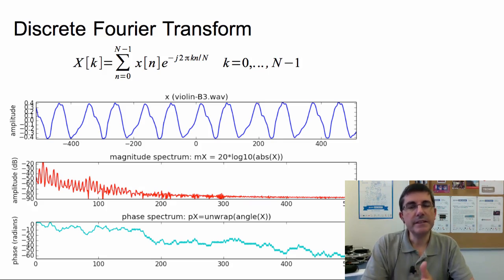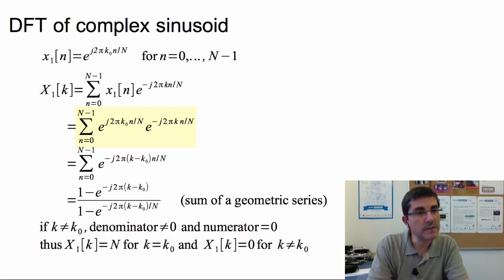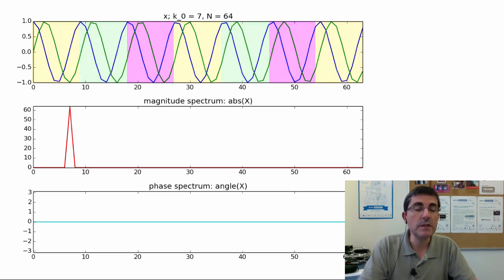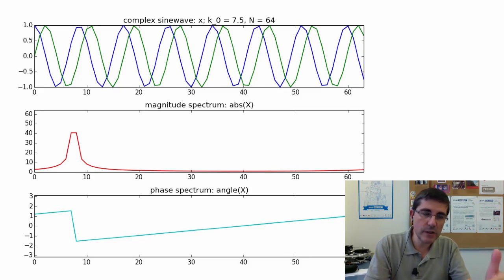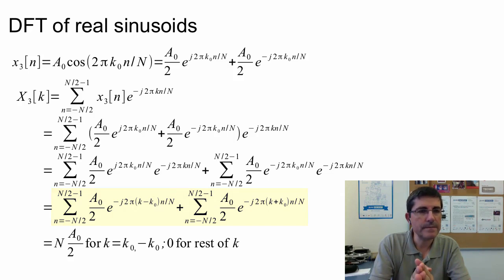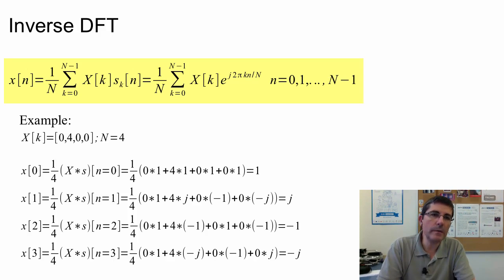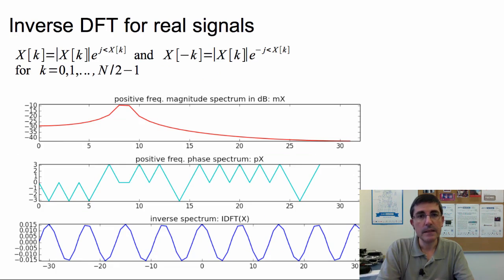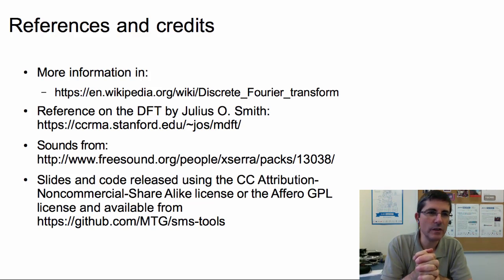2.2 DFT 2